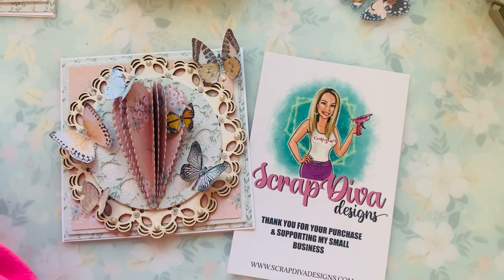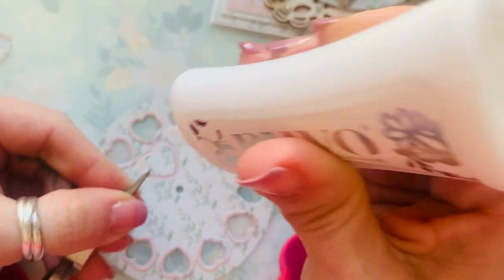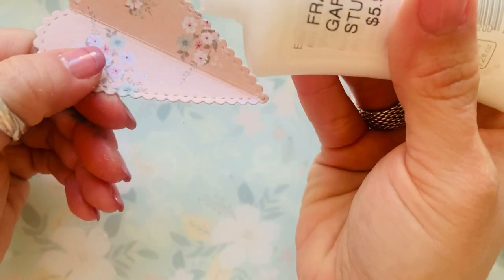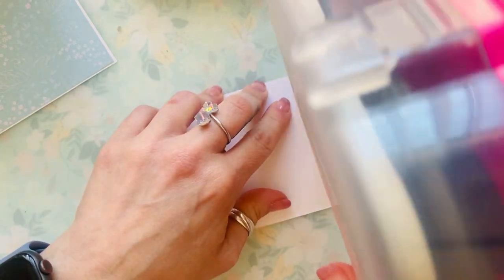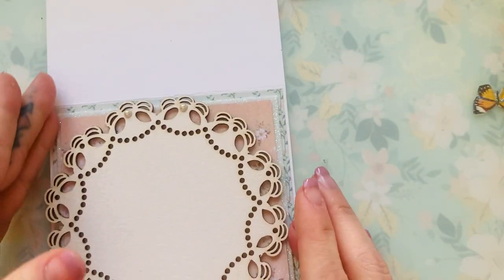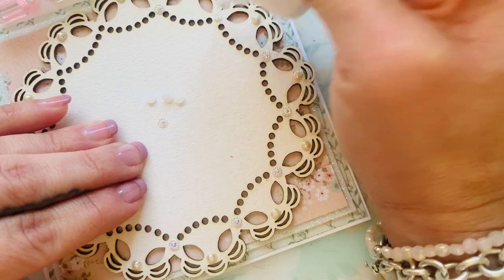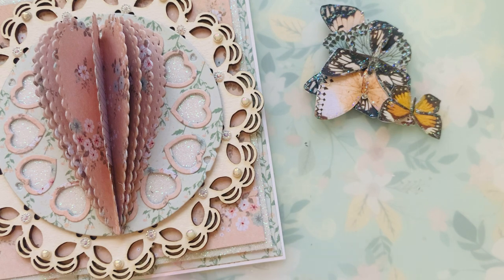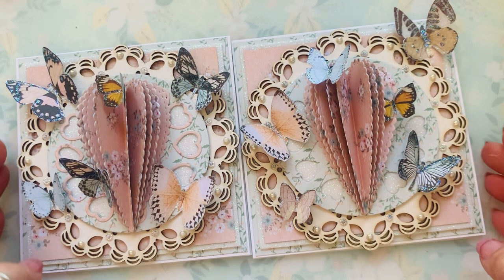DTP - ScrapDivaDesigns.com - Scallop Heart Cards and Let’s make one together ❤️❤️❤️